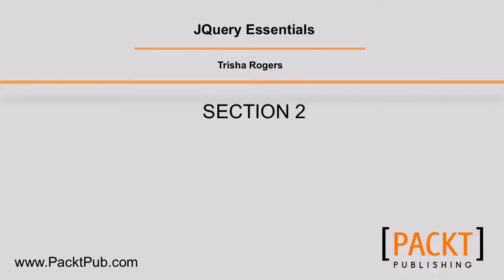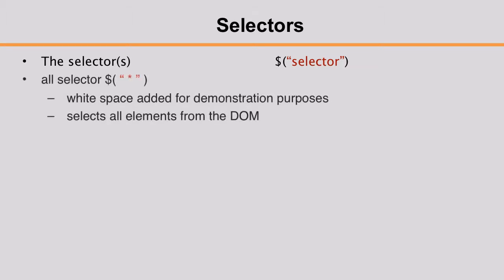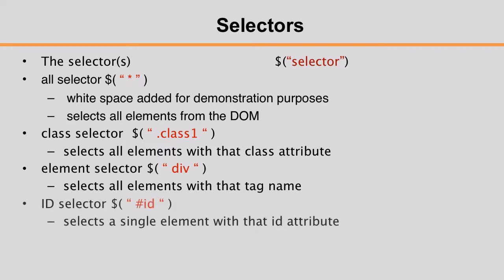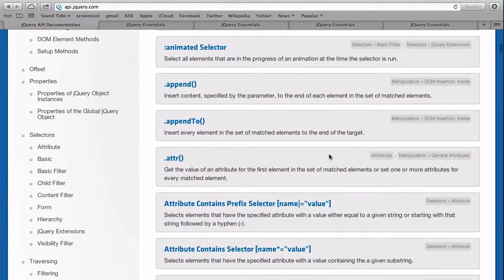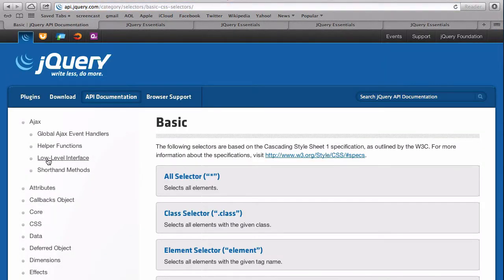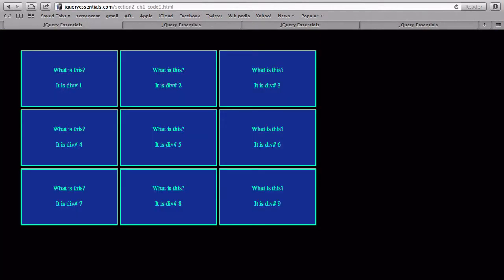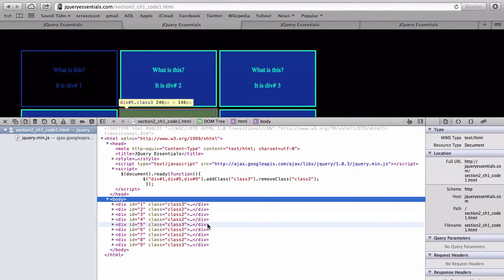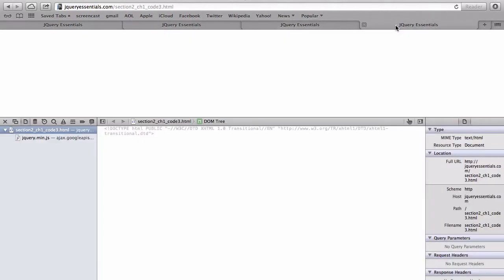2988OS 02 VID1 SelectorsAndFilters Draft1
An Introduction to JQuery: Selectors and Filter:. Basic definitions with examples using jQuery in a simple web page.